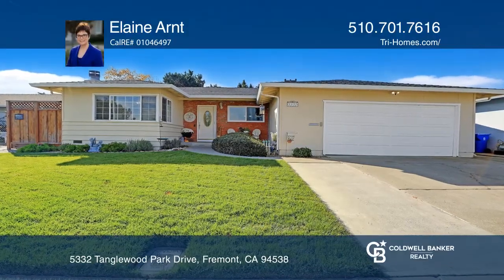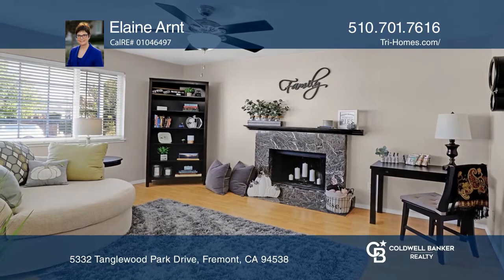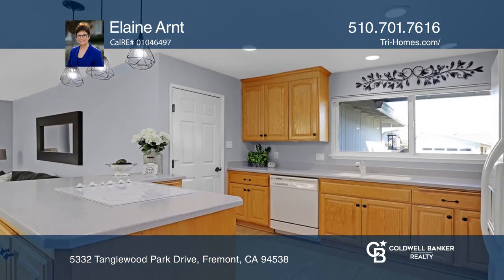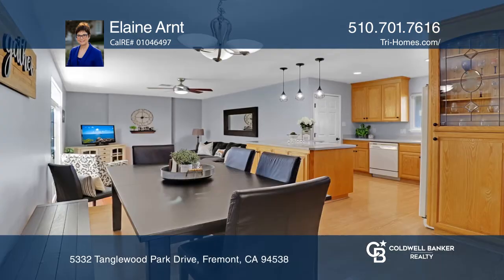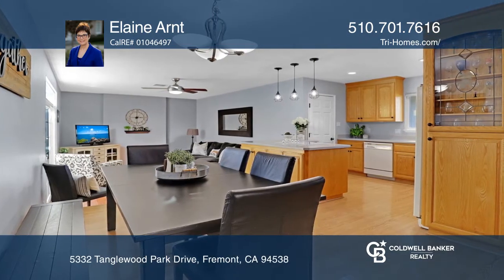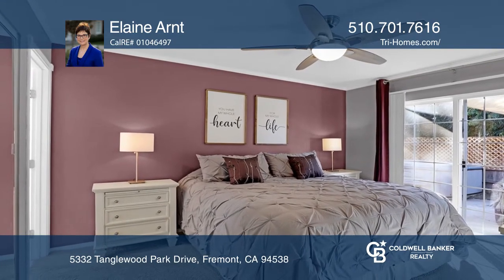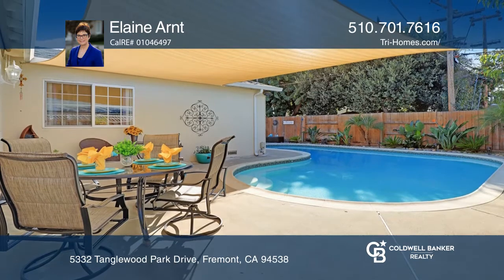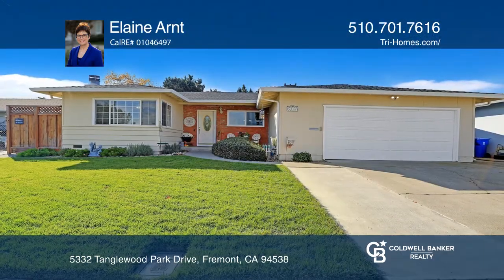5332 Tanglewood Park Drive Fremont, CA | ColdwellBankerHomes.com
5332 Tanglewood Park Drive, Fremont, CA

Beautifully remodeled throughout. Light and bright in an appealing neutral palette. Located in Southpark, convenient to schools, shopping and I680 and 880. Kitchen remodeled with custom cabinetry, with convenient rollouts. Master and hall bath attractively remodeled. Copper plumbing, dual-pane windo